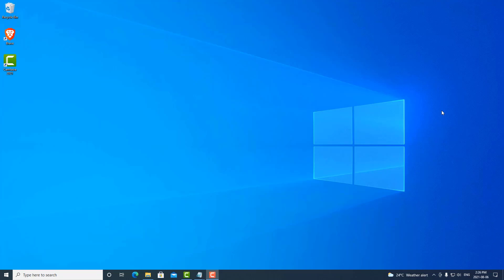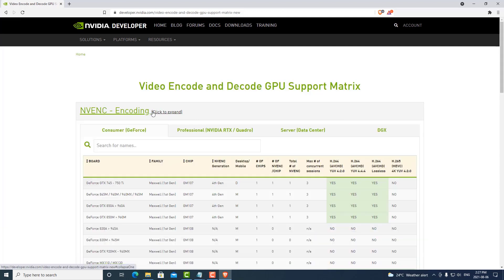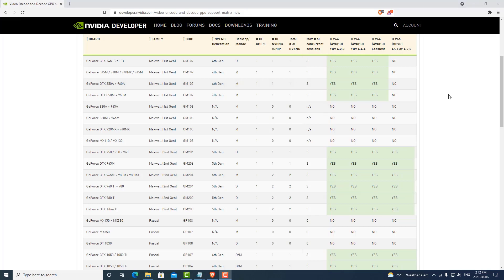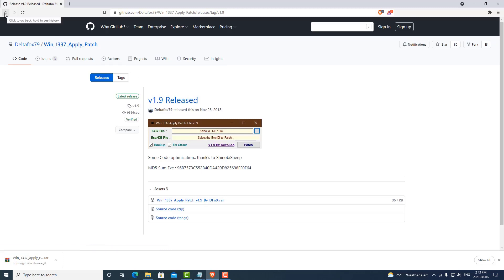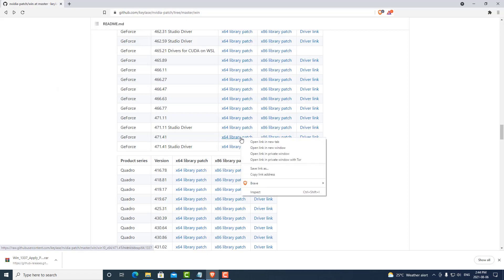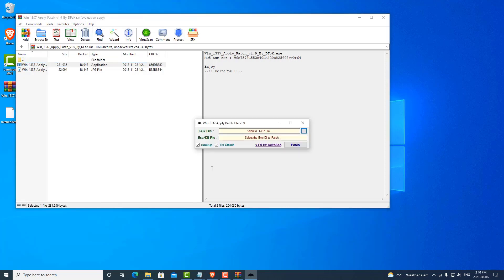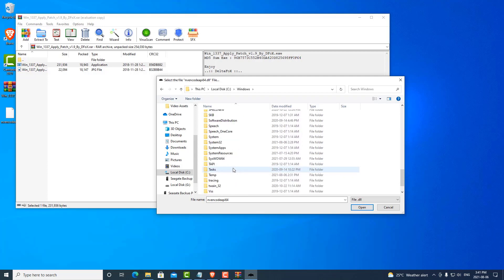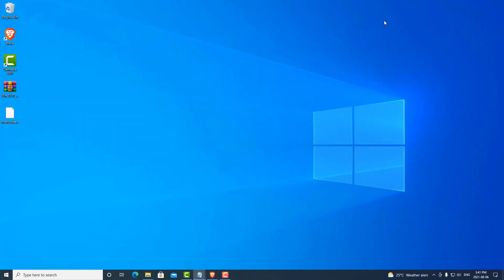Patch Nvidia driver to allow unlimited concurrent Encode and Decode sessions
NVENC patch removes restriction on maximum number of simultaneous NVENC video encoding sessions imposed by Nvidia to consumer-grade GPUs.

• Livepeer
• Mining
• Orchestrator
• Nvidia
• Patch
• Ethereum
• Titan Node
• Transcoding

🔎 VIDEO OUTLINE 🔎

You can also join the Livepeer Discord where the community is very helpful there.